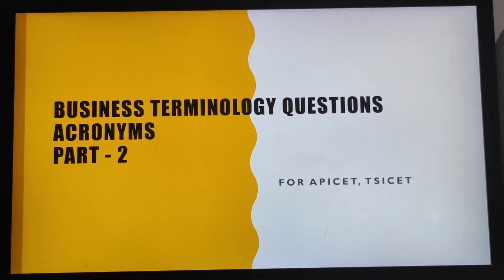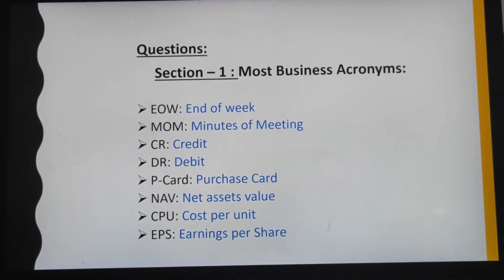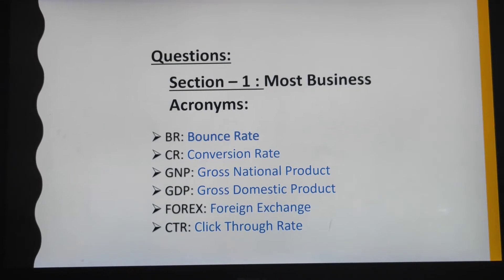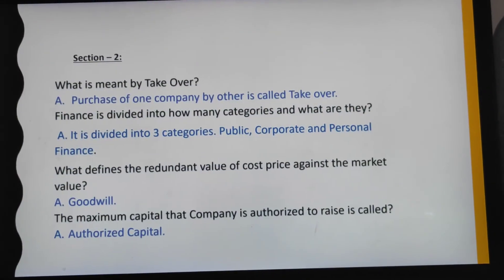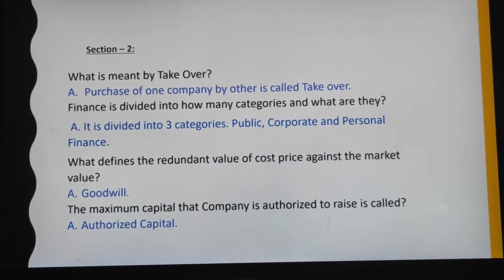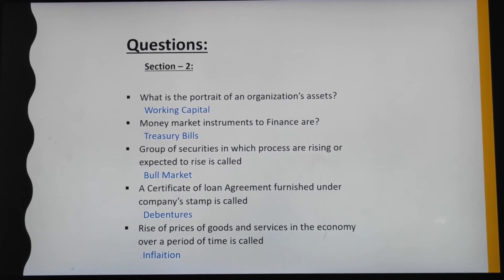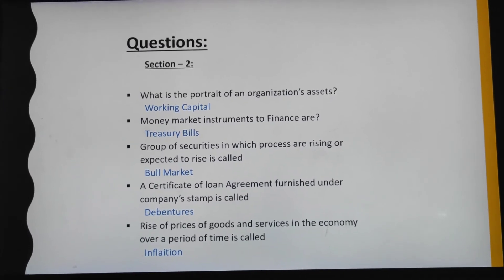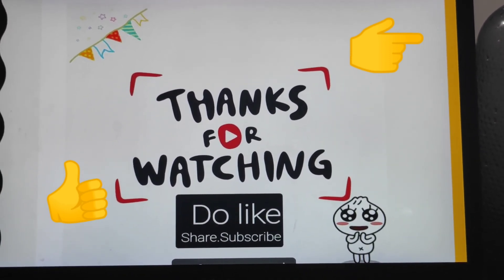Icet | Business terminology questions|Communication ability topics|icet 2020| APICET TSICET (Part 2)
And do comment.

All ICET study videos